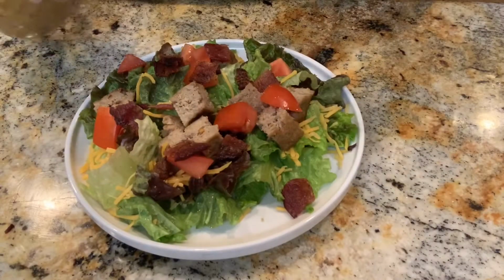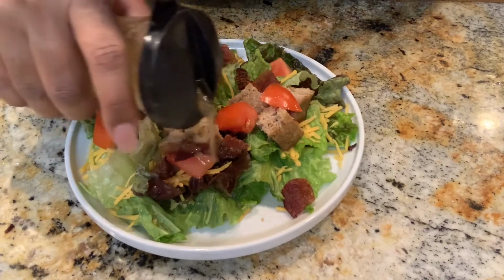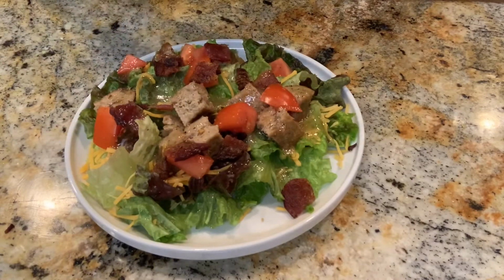Spicy Chicken Patties | Keto Chicken Week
These chicken patties are delicious. I love them because they are versatile, you can pair them up with a salad as I have done in this video, but have them with chaffles to make a yummy sandwich, or along the side of your favorite vegetables. There are so many options.

Keto Spicy Patty Salad